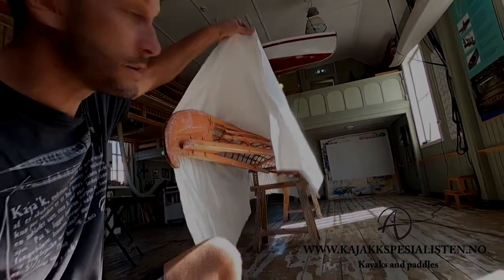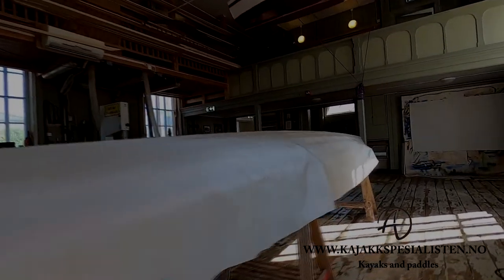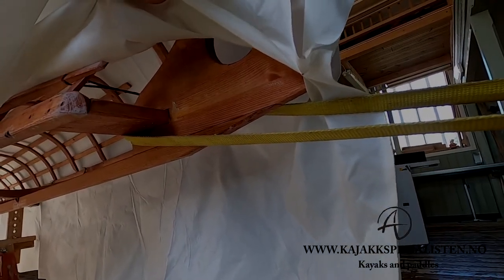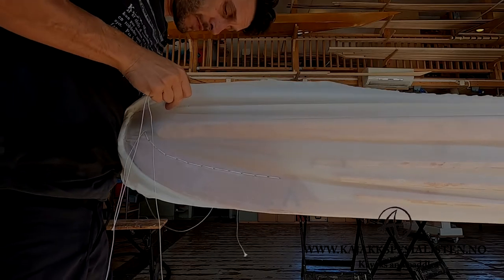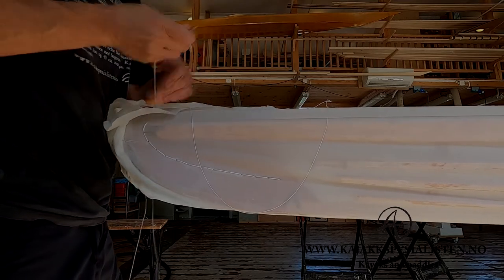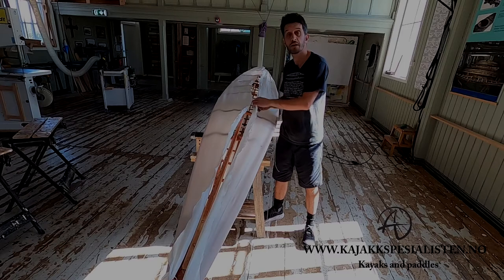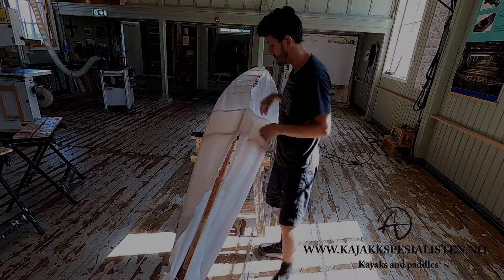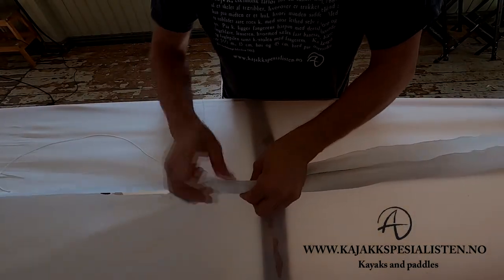Baidarka Xtra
More new sewing technique. In this case with details on skinning a baidarka frame.